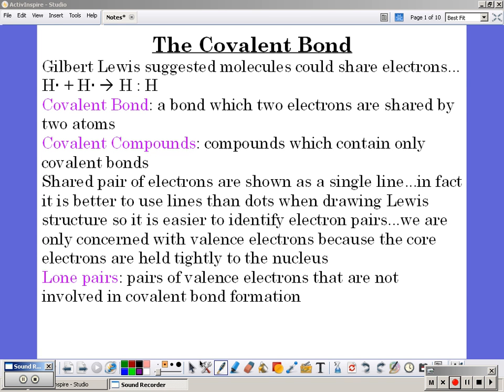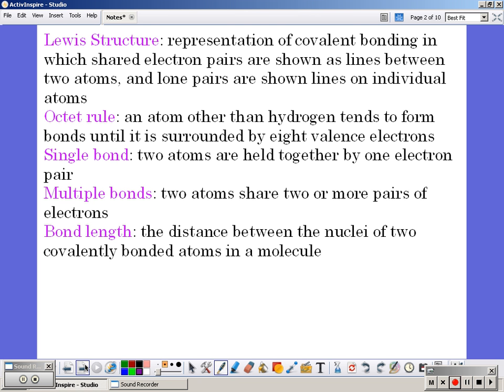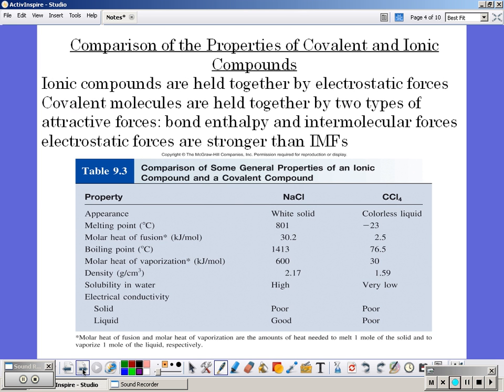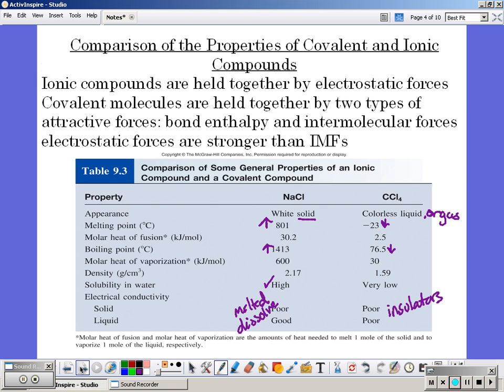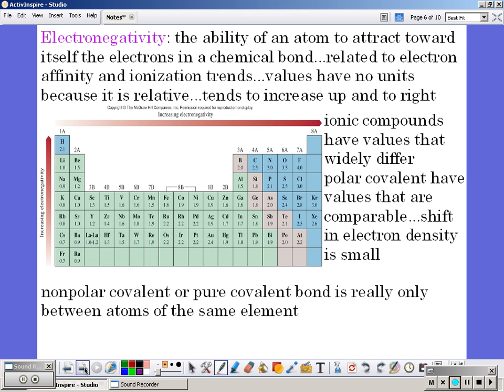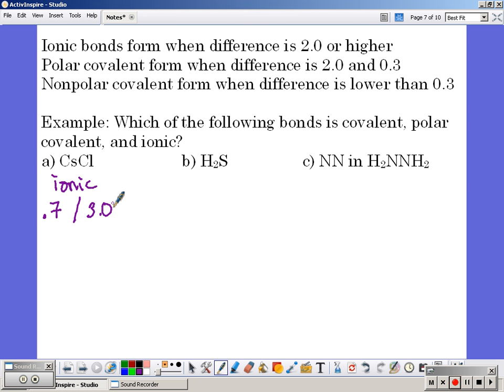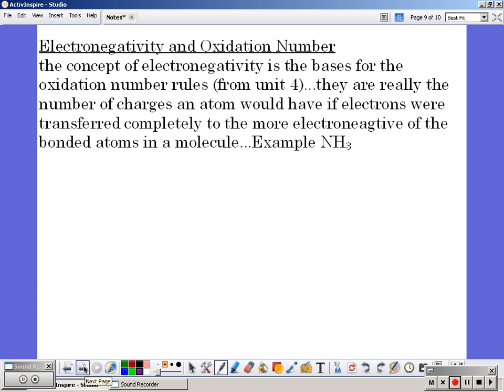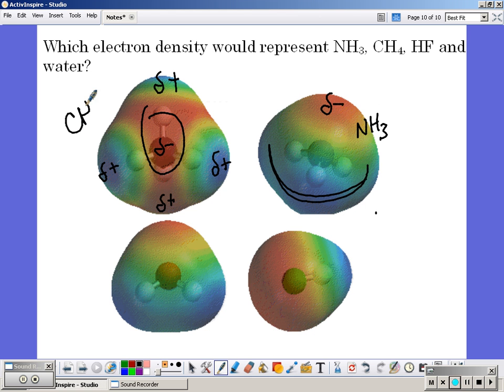AP Chem Covalent Bonding and Electronegativity